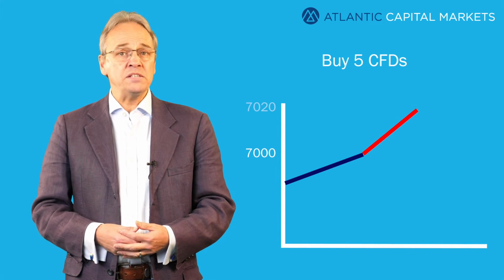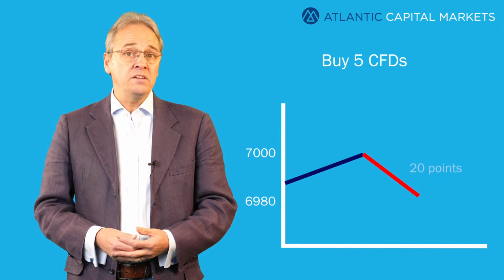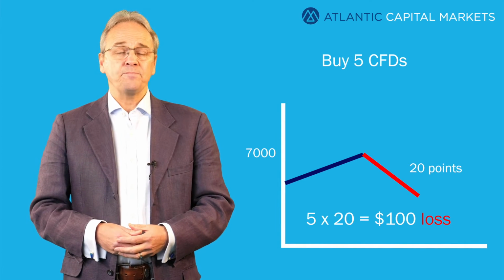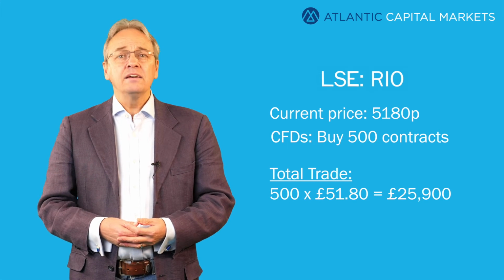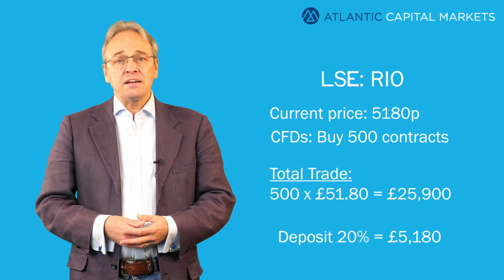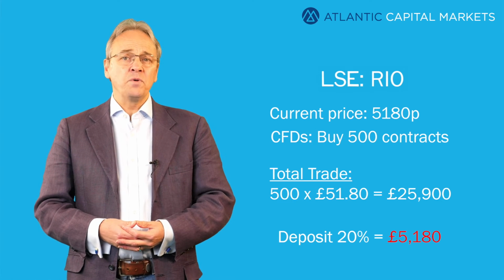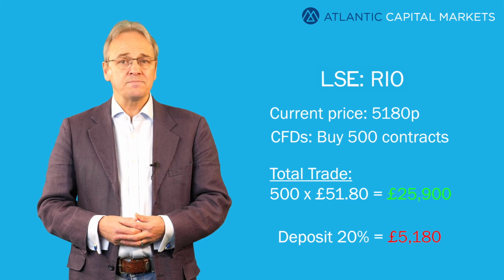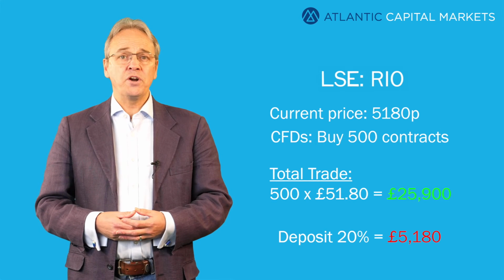Introduction to CFDs